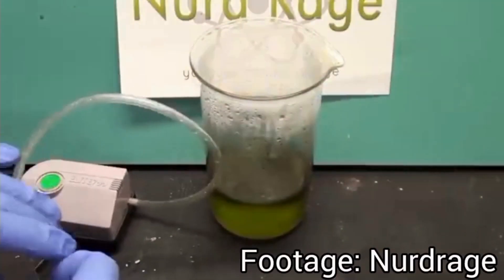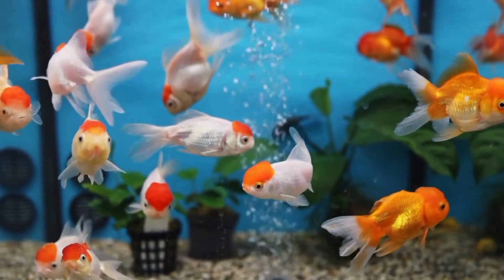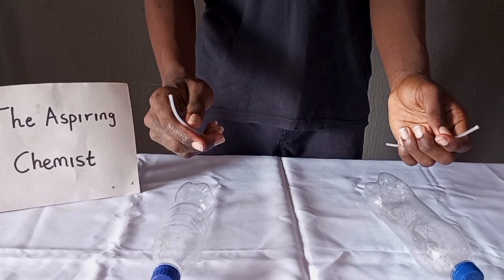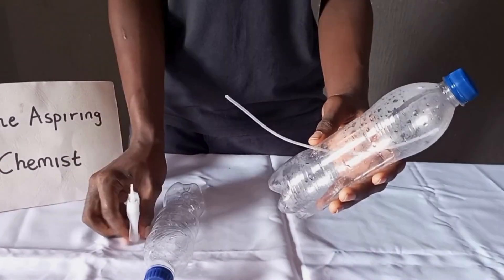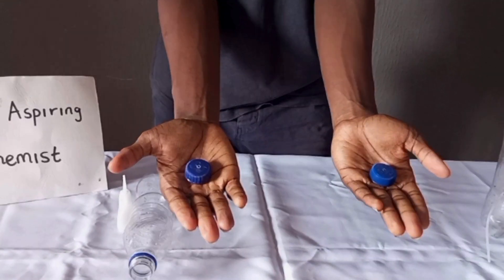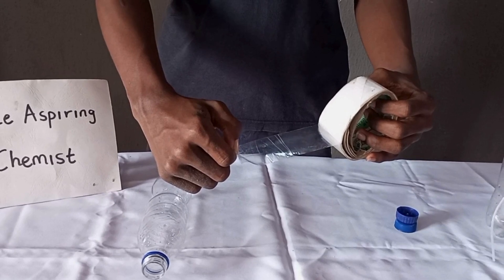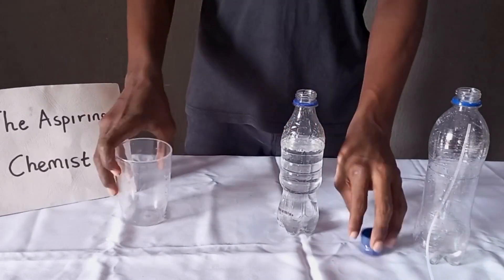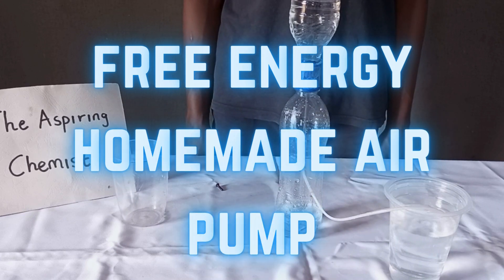How to Make an Air Oxygen Pump at Home!